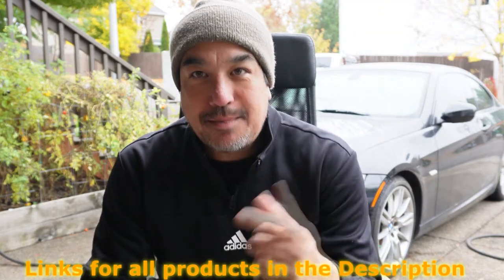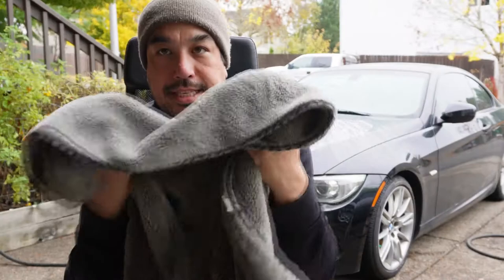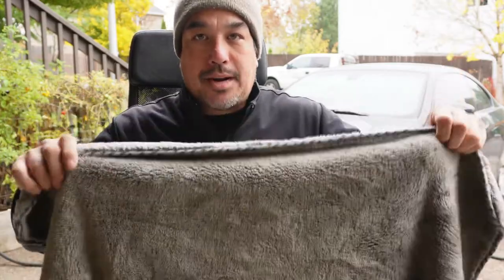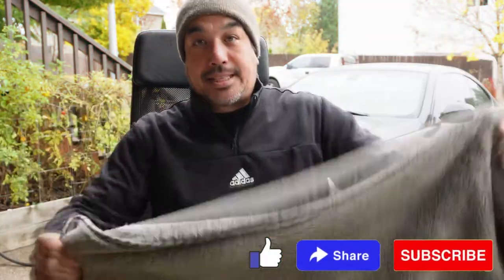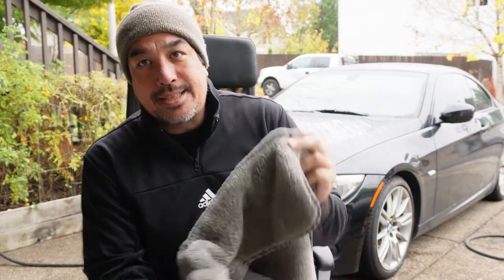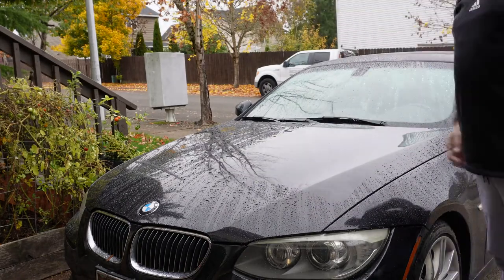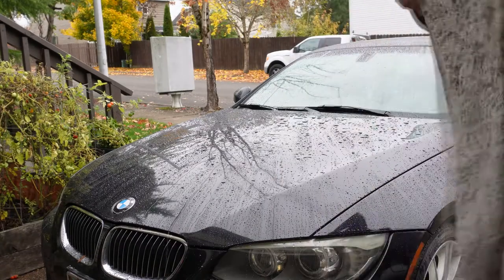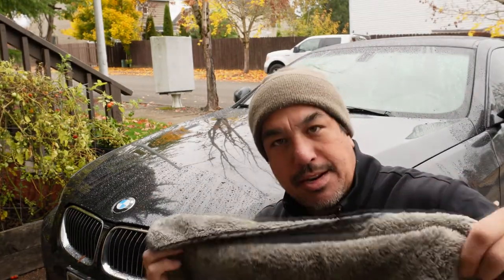Chemical Guys Woolly Mammoth Microfiber Drying Towel | Lets Take another look and Review it Proper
Chemical Guys Woolly Mammoth Towel

Dry an entire car in just one pass
Hold over a gallon water
Get the perfect streak-free shine
Trap leftover dirt deep within fibers
Make short work of large-scale detailing jobs

The Woolly Mammoth Microfiber Drying Towel is the softest, shaggiest, and most-absorbent microfiber drying towel ever made. It’s the fastest and safest way to dry any vehicle!

# best drying towel
# microfiber towel